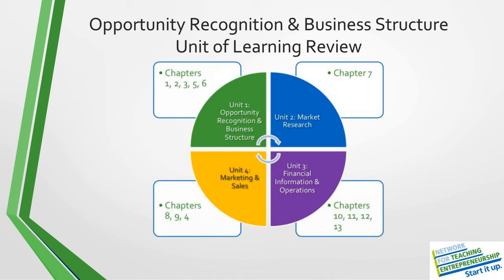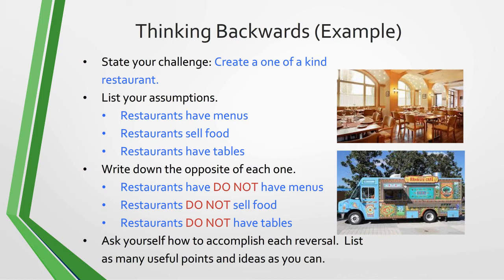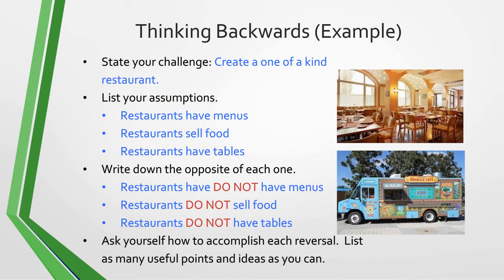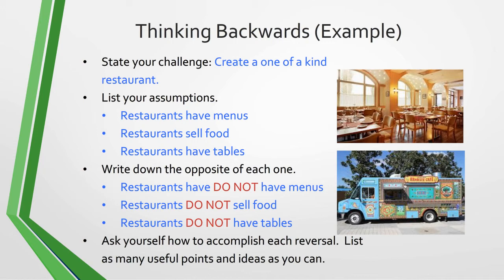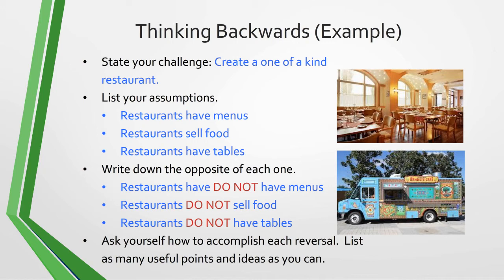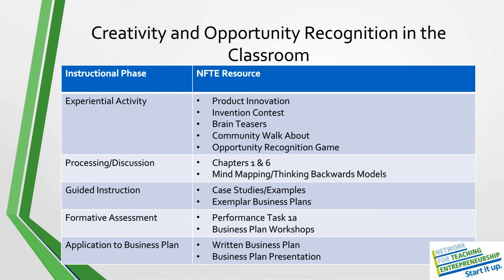Targeted PD: Creativity